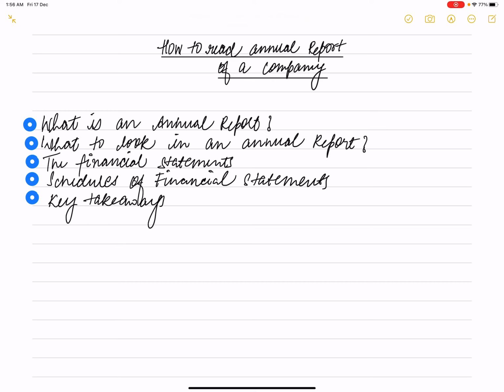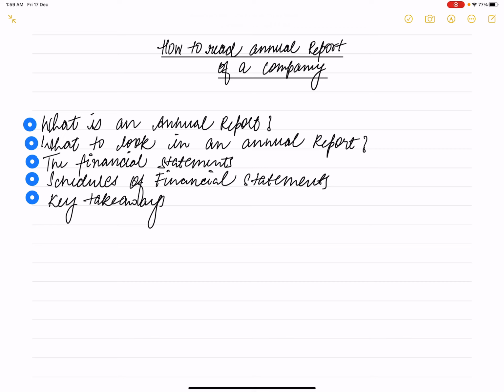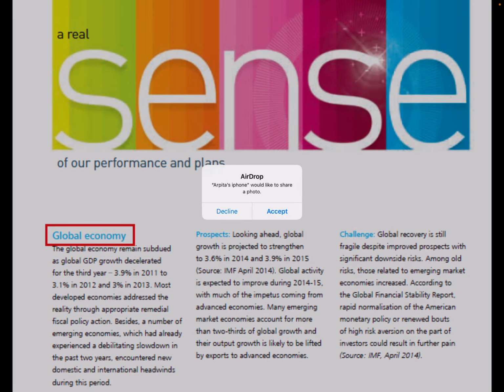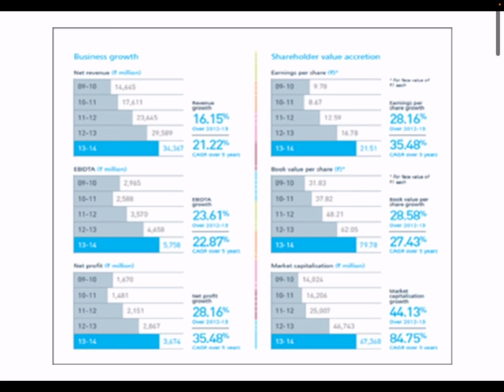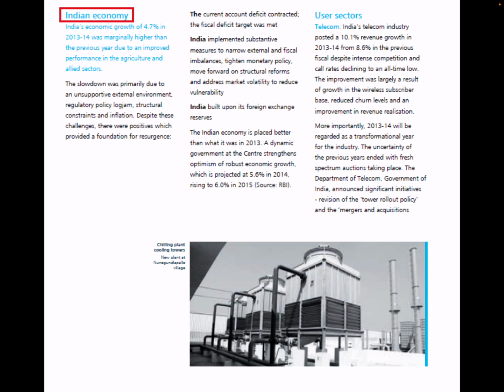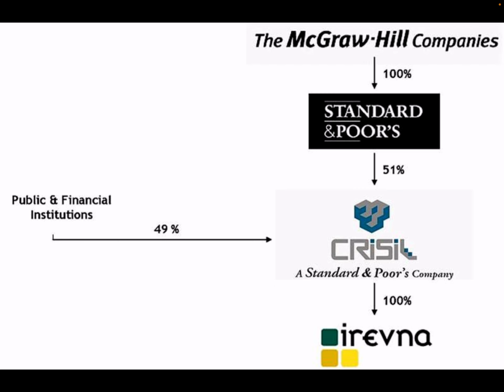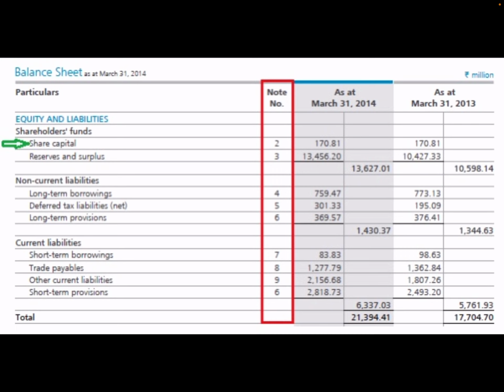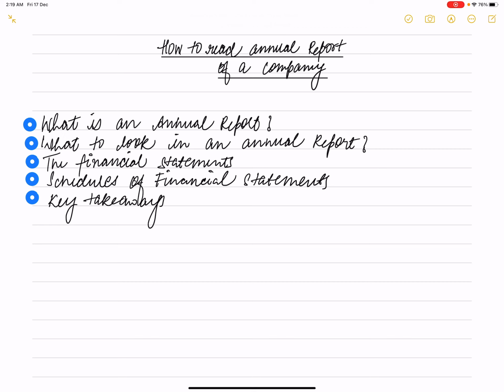How to read the annual report of a company | Fundamental Analysis